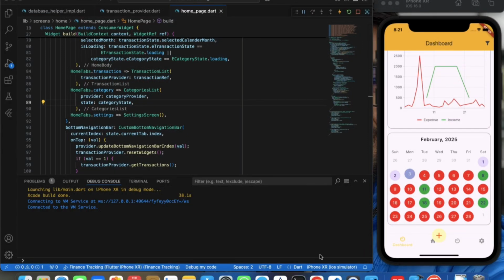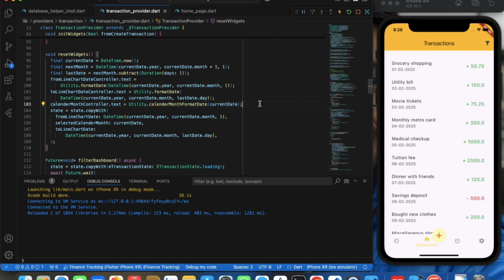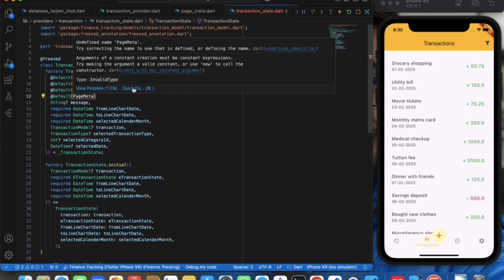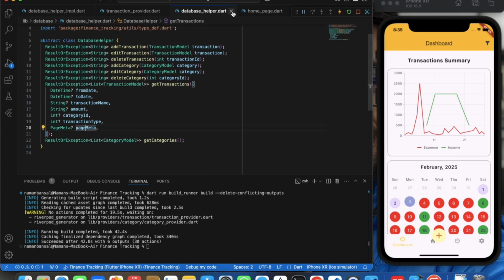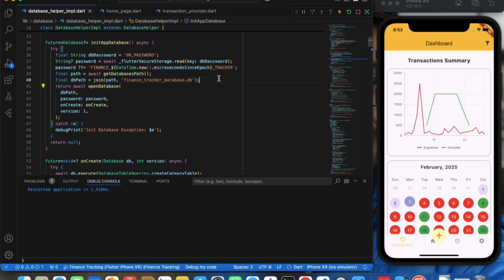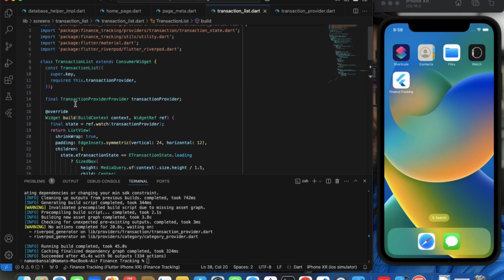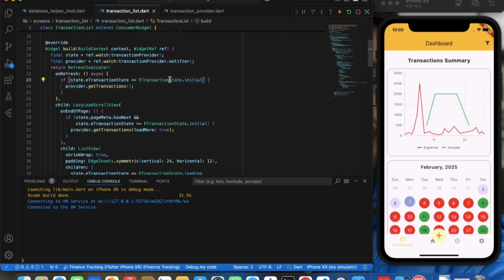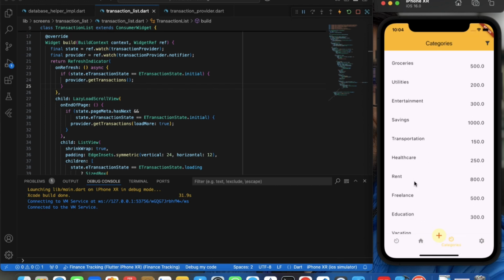LIST PAGINATION || FETCH DATA IN AN OPTIMIZED WAY || Pt. 16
Hi Everyone,